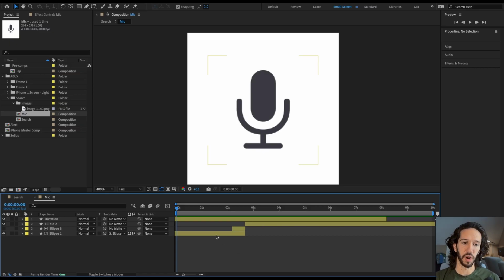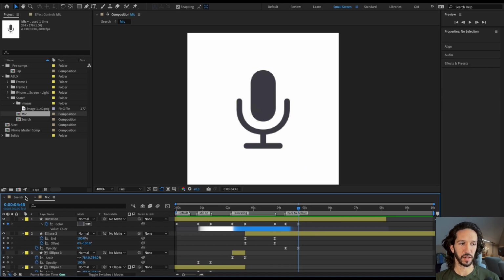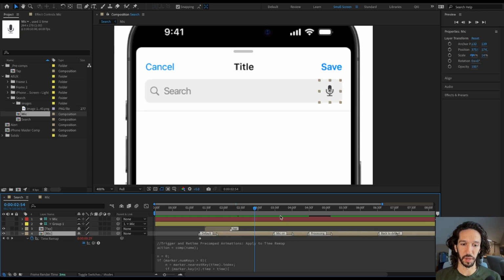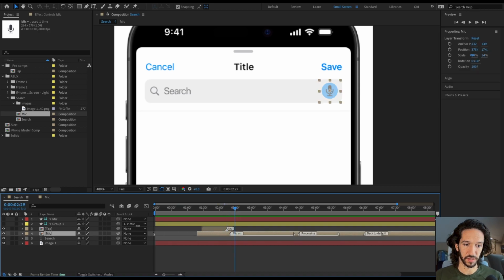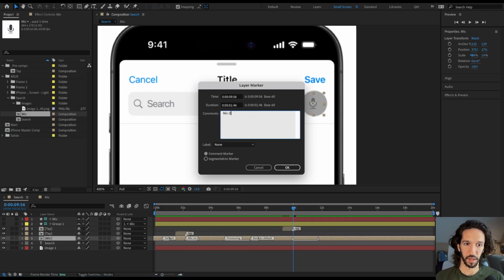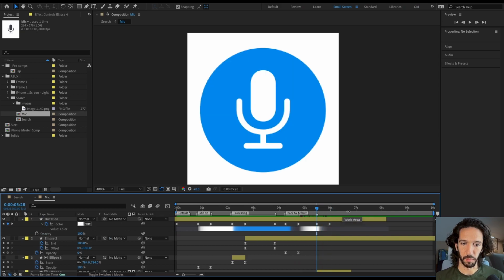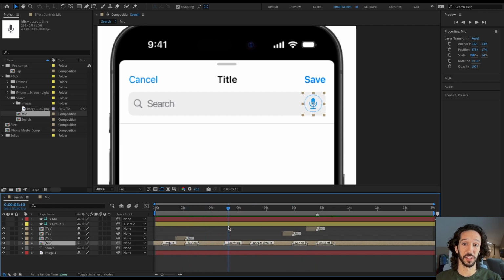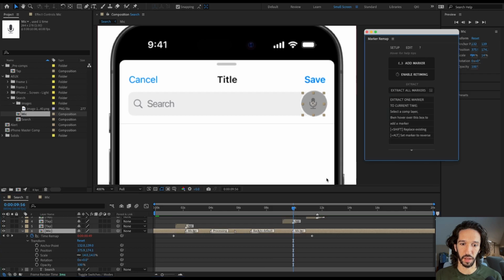Motion UX Workflow Hacks: Mastering Marker-Triggered components in After Effects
Become a super fast Motion UX designer by using markers to trigger animations nested inside of a comp. This will change the way you work in Motion UX forever.

Chapters:
Intro 0:00
Marker Triggers 0:17
Wrap Up 9:17